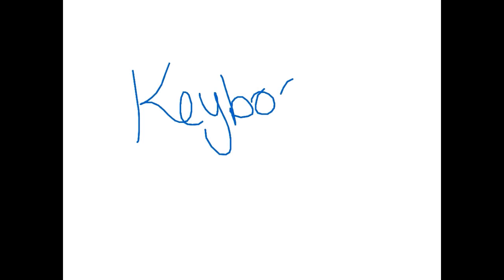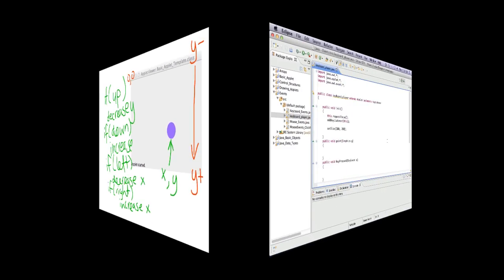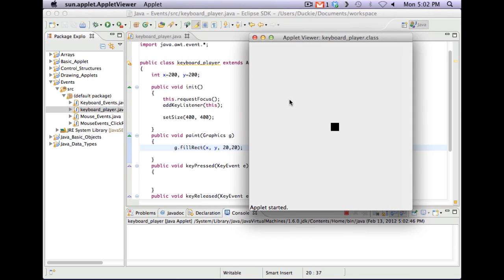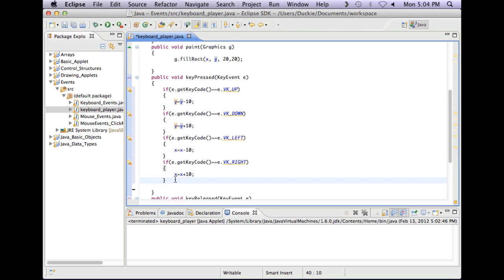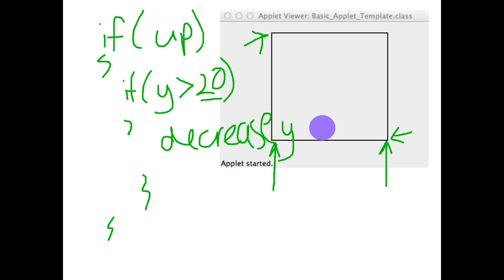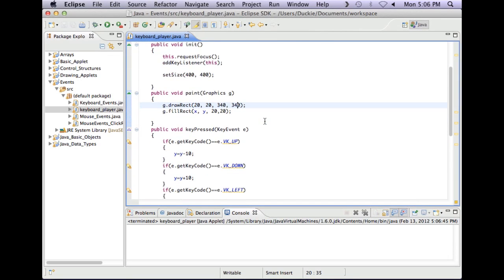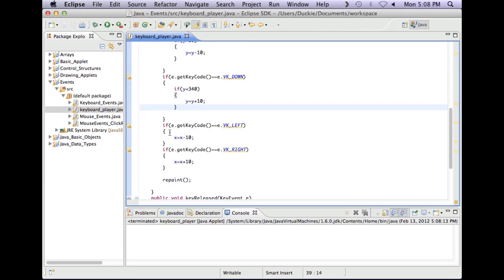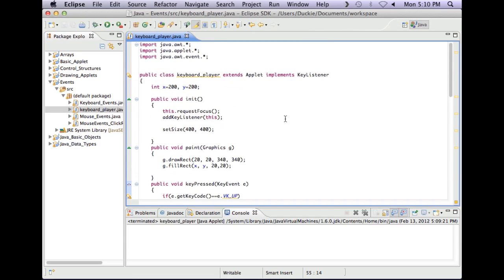Applet - Keyboard Events (Player Movement)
A tutorial on creating 'player' movement within an applet triggered by Keyboard Arrow key presses in Java
"Prac 13: Keyboard Events" is a good practical activity to support this tutorial